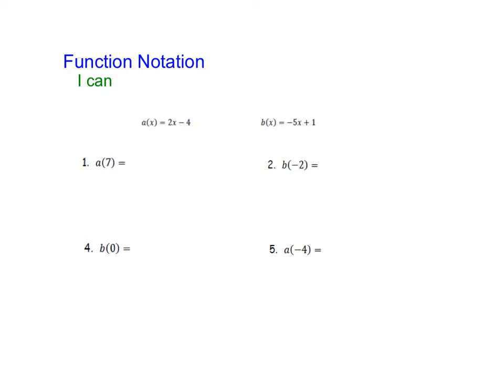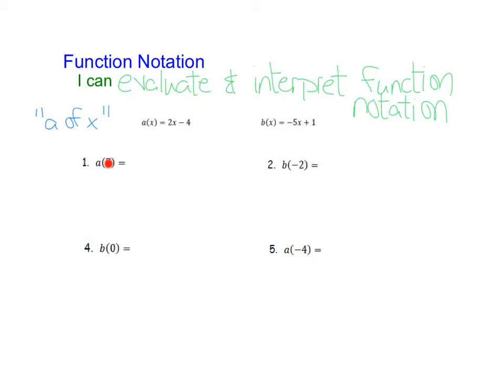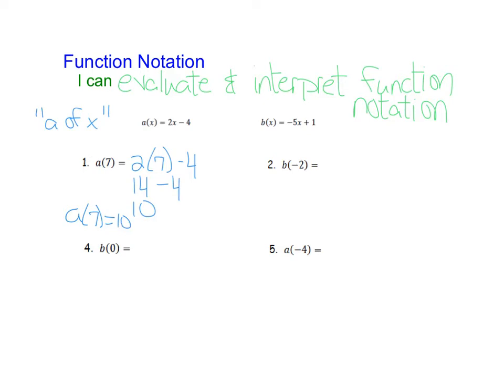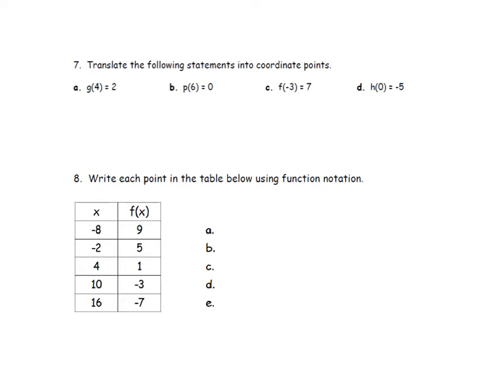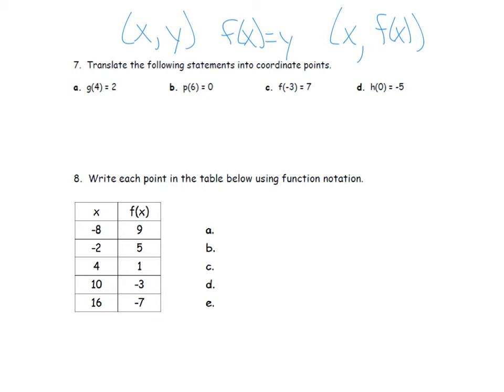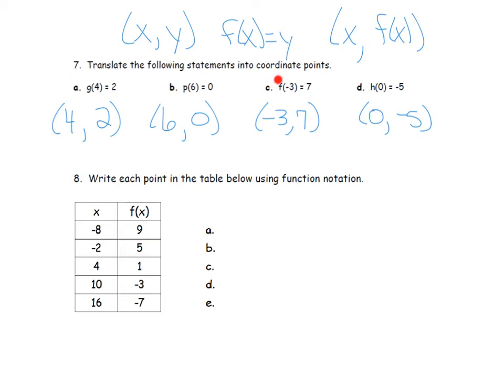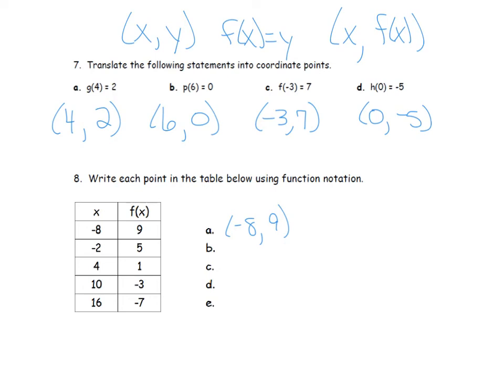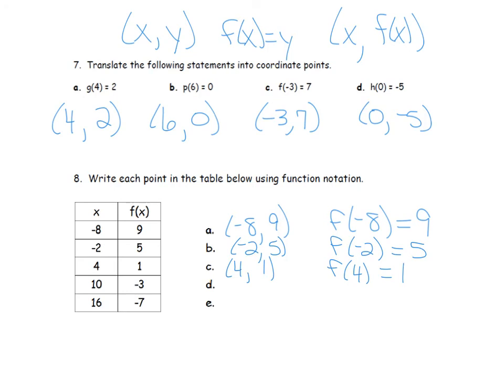Function Notation Introduction